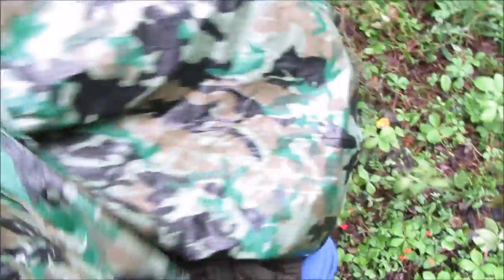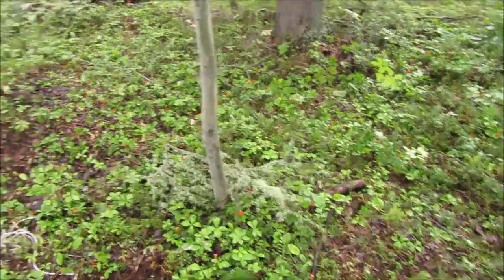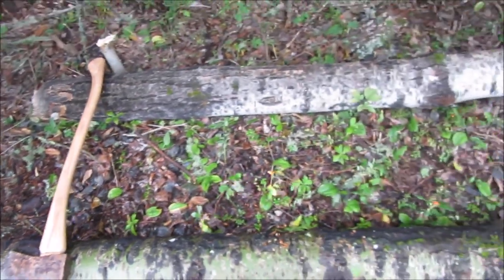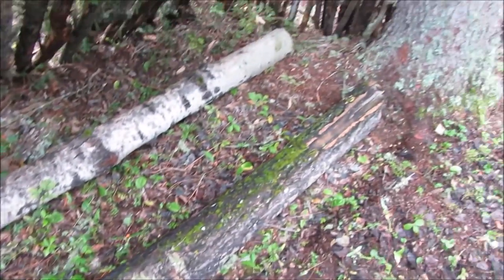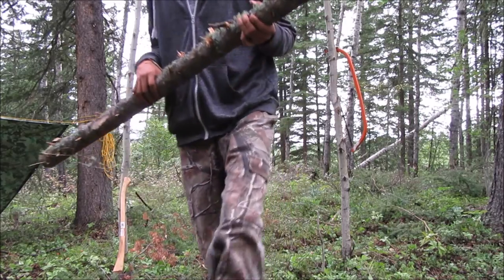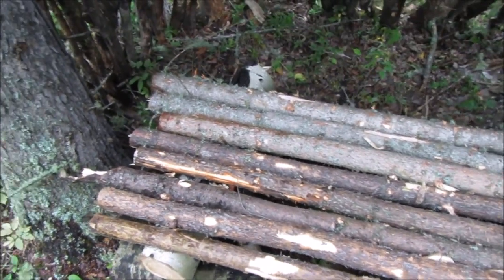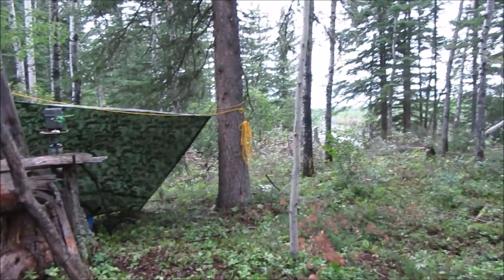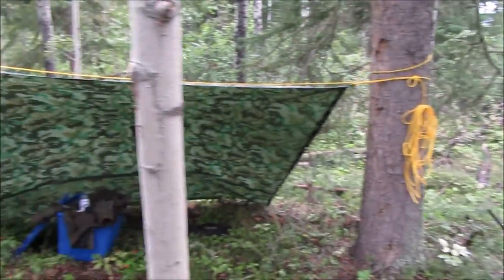Building a Bushcraft Bed/Bench